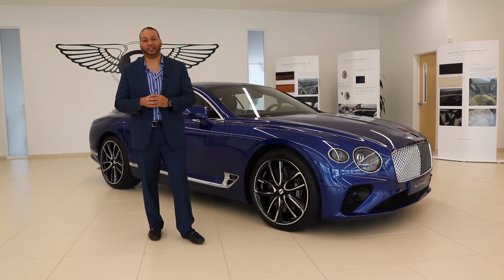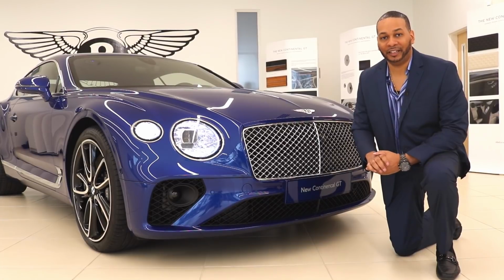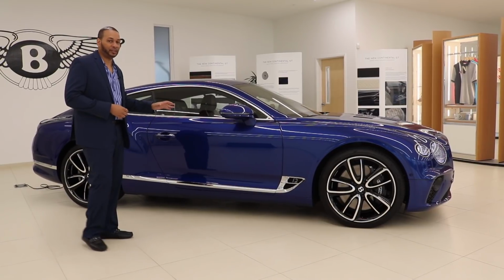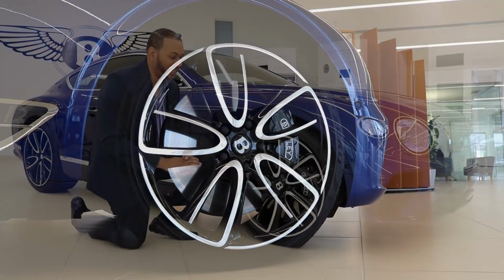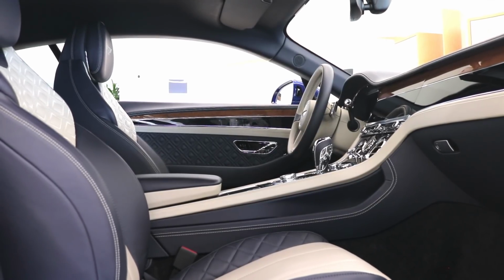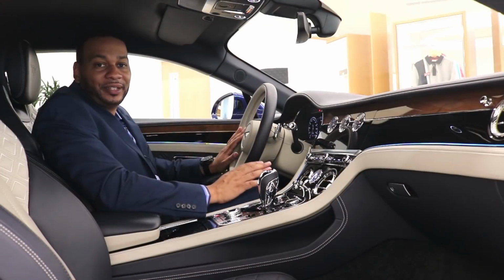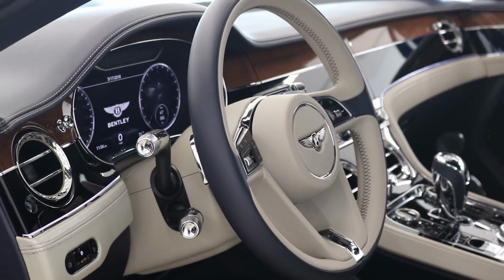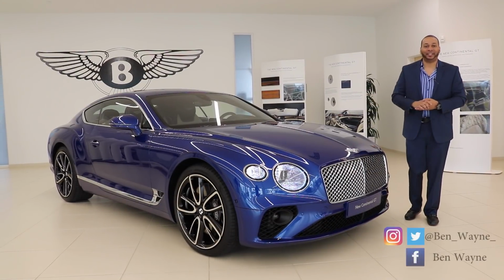2019 Bentley Continental GT Technical Review (Video 1 of 2)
What's going on car family?!?!  Join me in taking a look at the pre-production 2019 Bentley Continental GT!

Special thanks to Bentley Atlanta for making this one possible.  Please be sure to check out their inventory at BentleyAtlanta.com